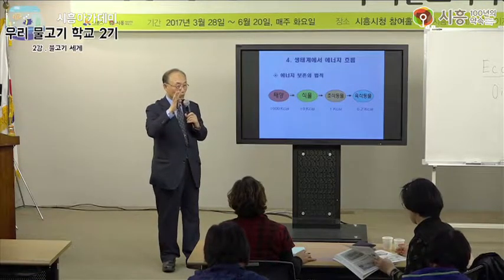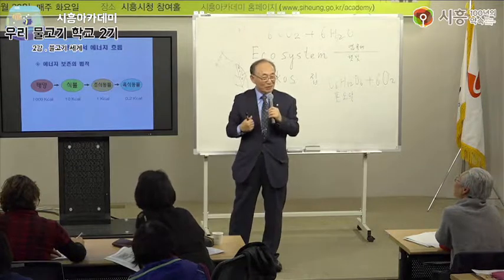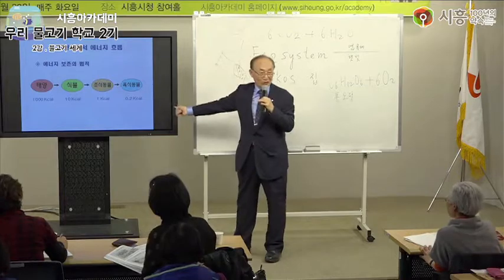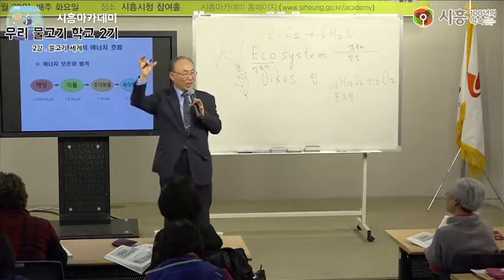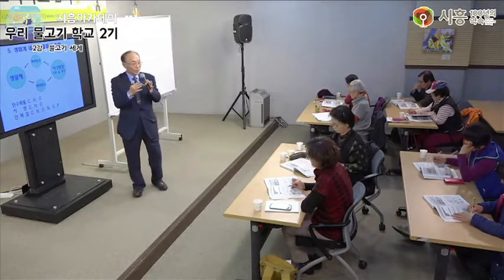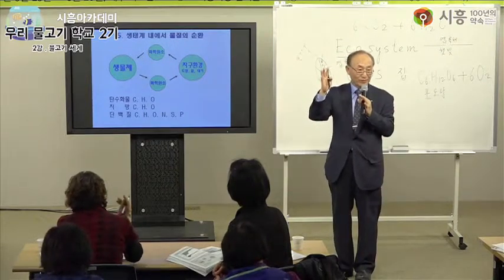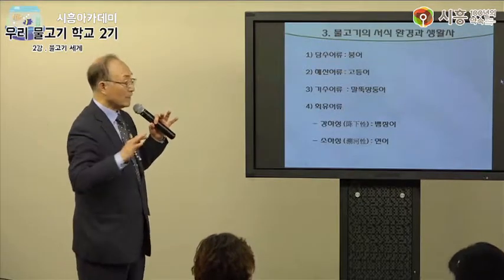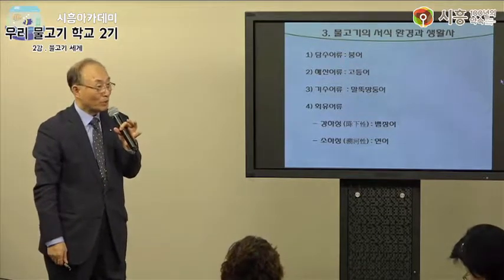[시흥아카데미] 우리물고기학교2기 2강2교시 「물고기세계」 - 김익수(전북대 명예교수)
[시흥아카데미] 우리물고기학교2기 2강 「 물고기세계」 - 김익수 (전북대 명예교수)

강의명 : 우리물고기학교2기 2강

내 용 : 물고기 세계

강 사 : 김익수 / 전북대 명예교수

촬영일시 : 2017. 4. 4 (화)

영상길이 : 1시간37분

시흥아카데미 『우리물고기학교』

■ 총 장 : 김윤식 / 시흥시장

■ 학교장 : 김 익 수 / 전북대 명예교수

■ 촬영 : 남소현

■ 편집 : 남소현

■ 제작 : 시흥시